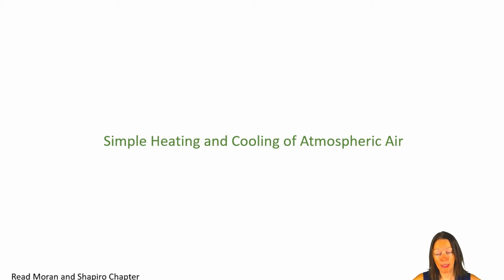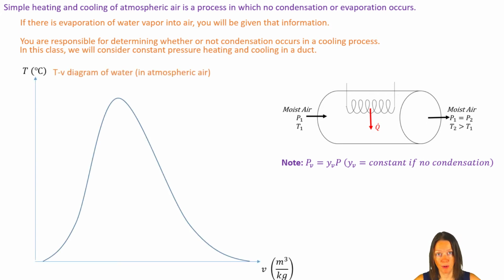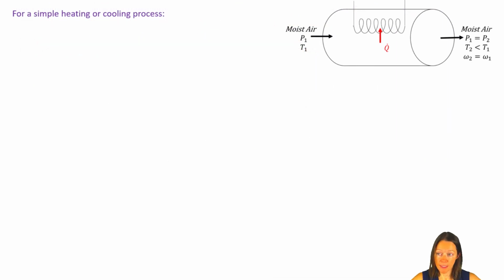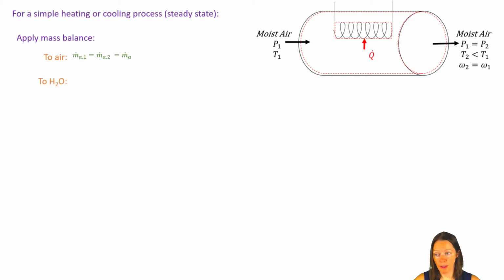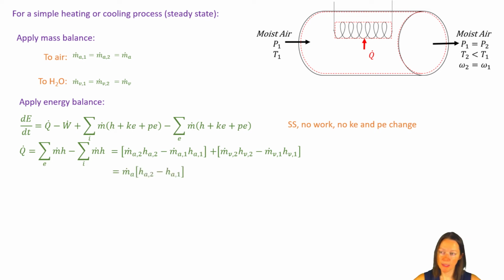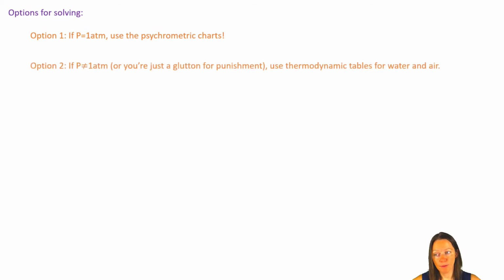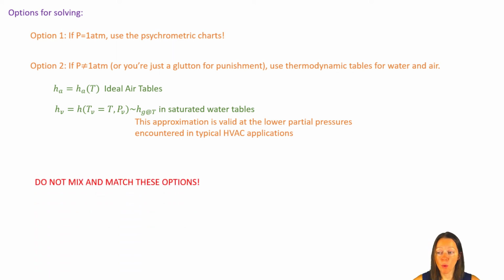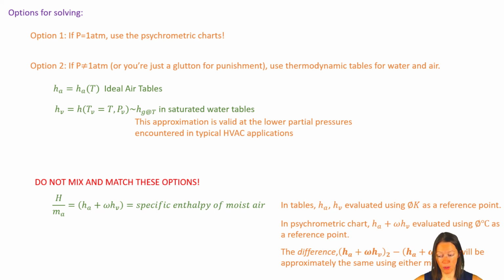Simple Heating and Cooling